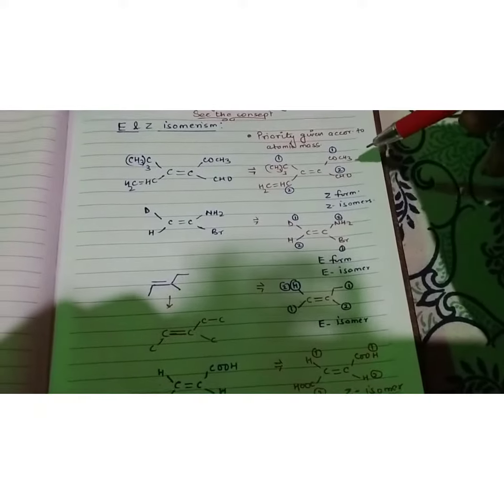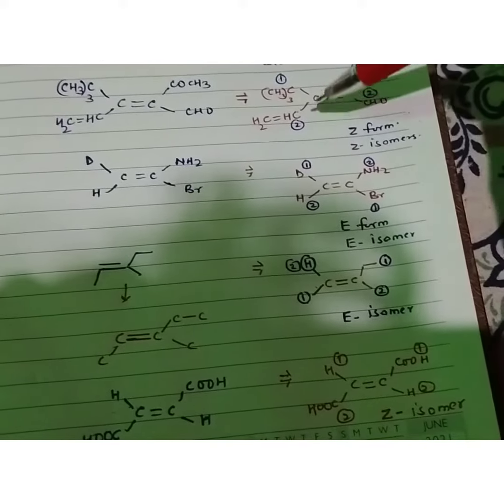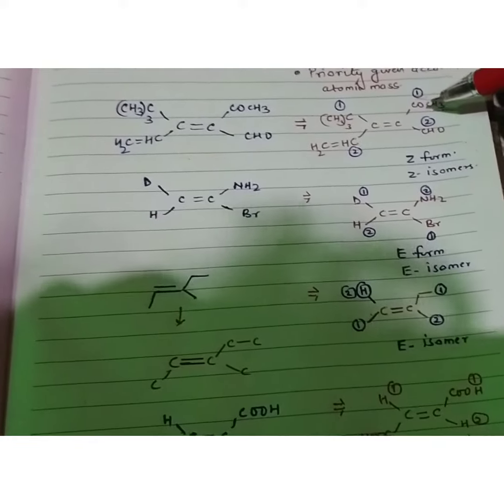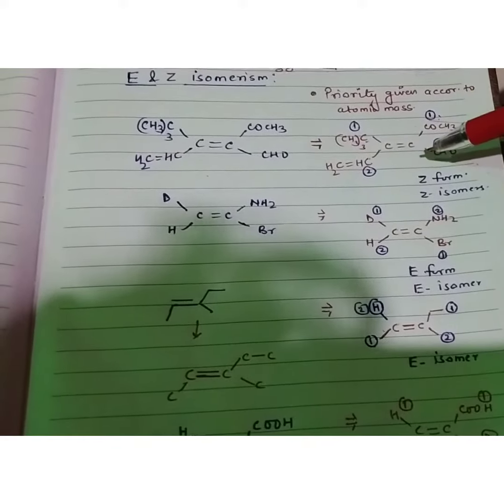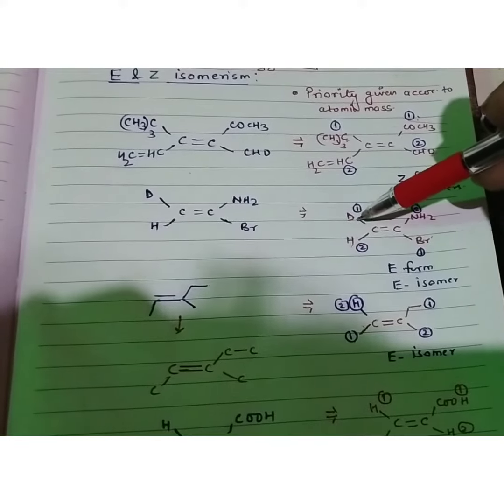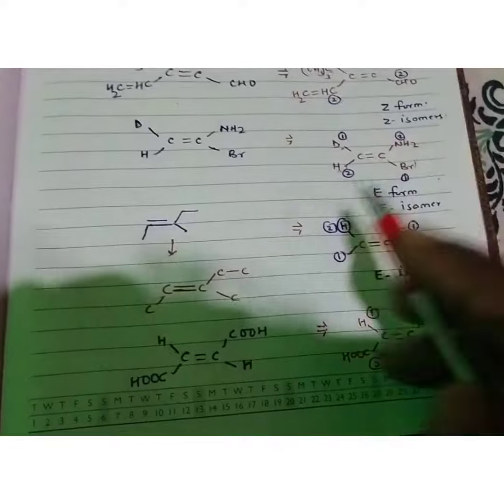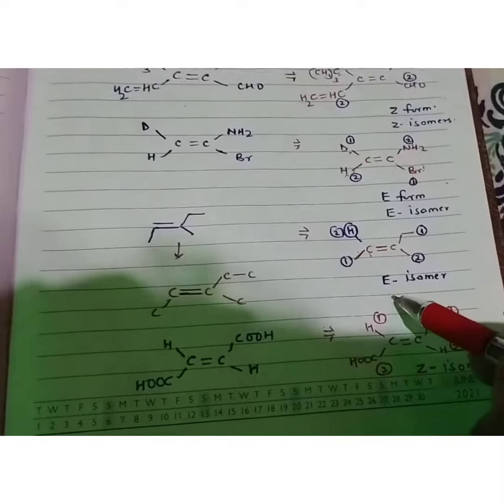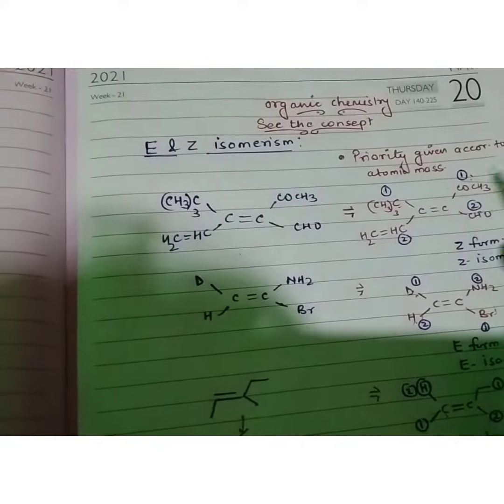Steriochemistry : E&Z nomenclature in Organic Chemistry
Dear friends,
In this lecture, E&Z isomerism is discussed, please watch it.
E&Z isomerism#organic#chemistry#atomic mass